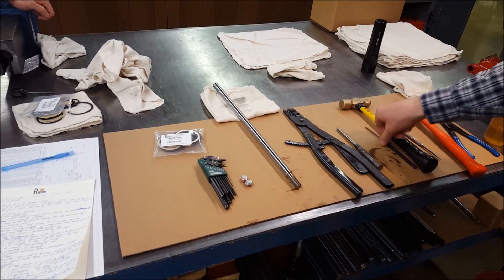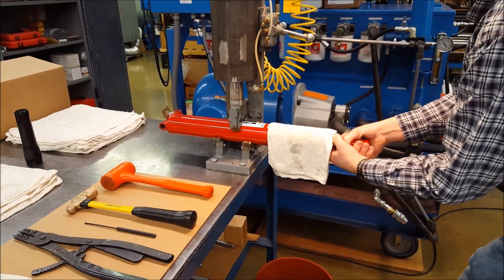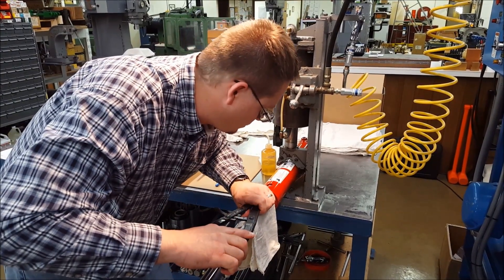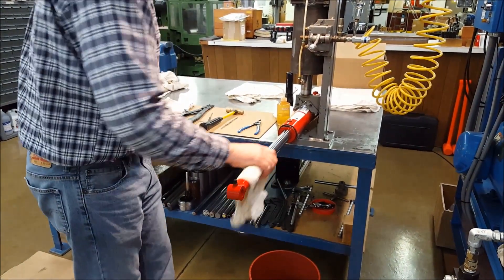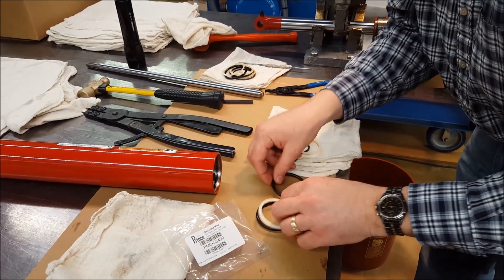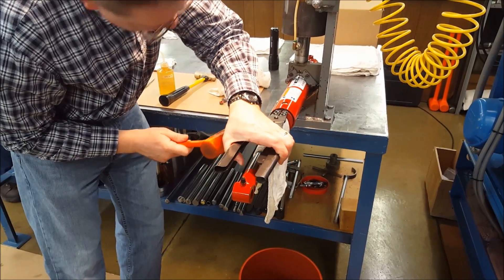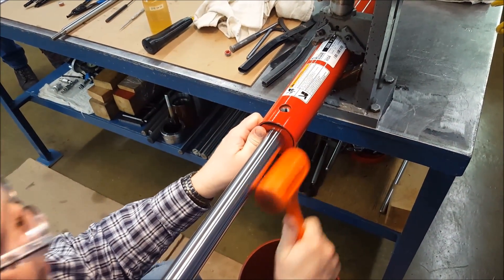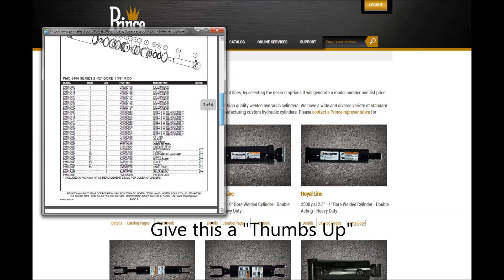How to Repair Snap Ring Cylinder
Set out the necessary tools, drain the hydraulic oil from the cylinder, remove the fittings, then firmly secure the cylinder while being careful not to collapse or crush the barrel.

Plan on this being a two-person project.
After placing cloths over the ports to absorb remaining oil, slowly pull the rod until the piston touches the gland.
Locate the snap ring and index it so you can see both holes in their proper position for the snap ring pliers.  This may require a hammer and punch.
Protect the rod from possible dings or dents, then insert the pliers into the snap ring holes and compress the snap ring.
Using a dead blow hammer, tap on a cross bar until the snap ring pops out.
Turn over the cylinder at this point and push the rod a few inches into the cylinder.
Now you’re ready for the final extraction of the rod by pulling it straight out, being careful to support it to prevent injury to yourself or others.  Do not let it fall or swing like a pendulum into your leg.  The larger the cylinder the more demanding this will be so keep that partner handy and ready to provide additional support and control as the rod assembly emerges.
Follow the proper repacking steps when replacing the seal backups and O-rings, taking special care to not damage the cast iron piston ring or the rod.  Note the brass plates on our vice to protect the chromed rod.
Begin reassembling with the ports once again facing up and lined up inside and out.  Use hydraulic oil for lubrication and a rubber mallet to tap the piston and gland assemblies back into the barrel.  Frequently check the open port for O-ring extrusions or any signs of O-ring damage from this process.
Now, use the special pliers to once again compress the snap ring and tap it past the tip of the tube until the snap ring seats in the groove.  Visually confirm the snap ring is in place by confirming the presence of a gap between the open ends of the snap ring.
Take the time to test for any internal or external leaks before reinstalling the repaired cylinder.
Prince Manufacturing Corporation…providing unsurpassed support for our customers. Be sure to visit our web site for detailed Parts Manuals and product catalogs and take a moment to like this video if you found it helpful.